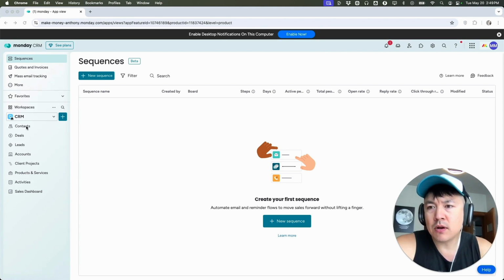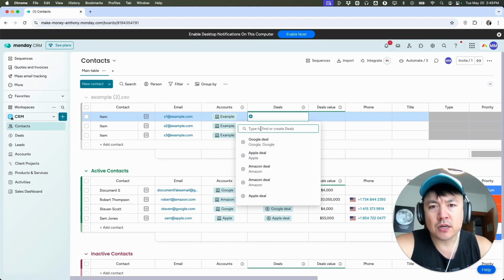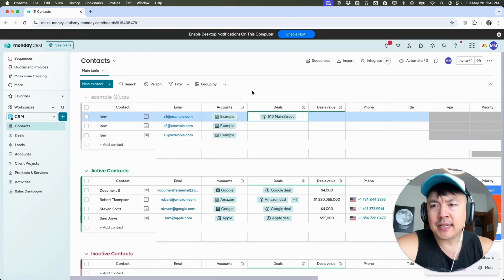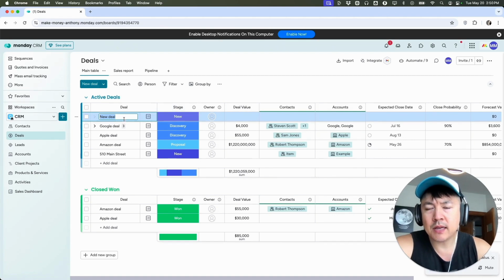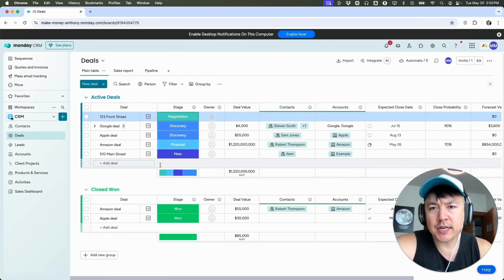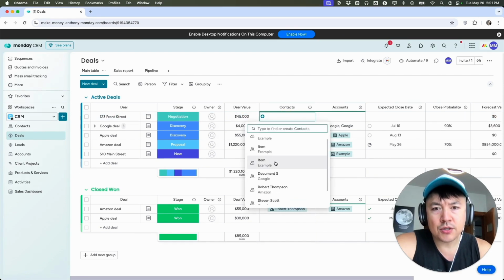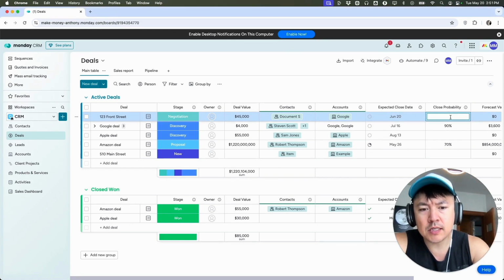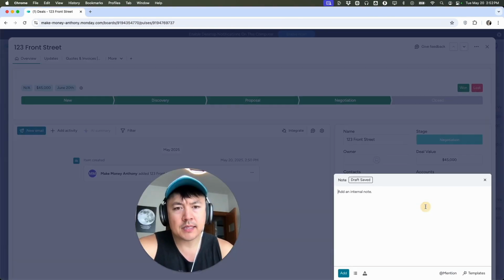✅ How To Add New Deal To Monday CRM 🔴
Monday CRM is a customizable customer relationship management tool built on the Monday.com Work OS platform. It helps businesses manage leads, sales pipelines, customer interactions, and workflows in a visual and collaborative interface. Key features include lead tracking, deal stages, email integration, automation, activity logs, and customizable dashboards. It's designed for sales teams but can also support marketing, customer support, and project management functions. The system is user-friendly, highly flexible, and suitable for teams of various sizes.